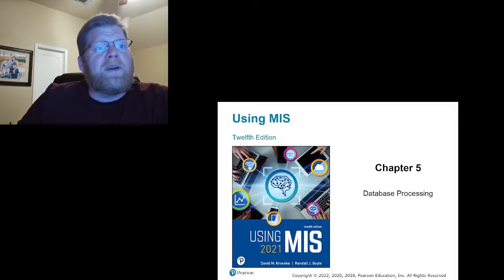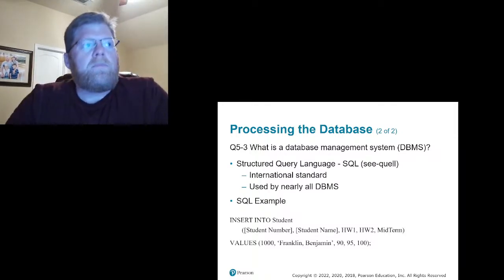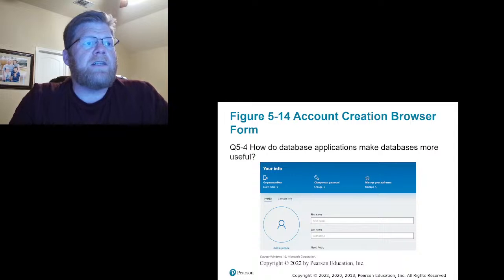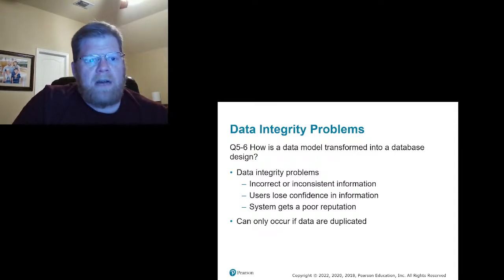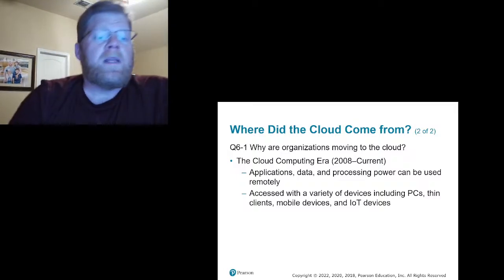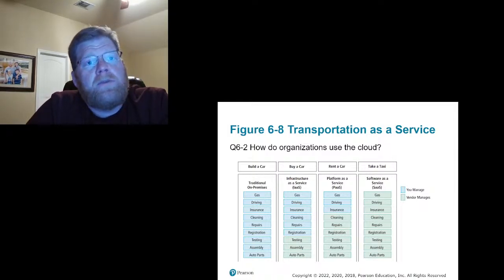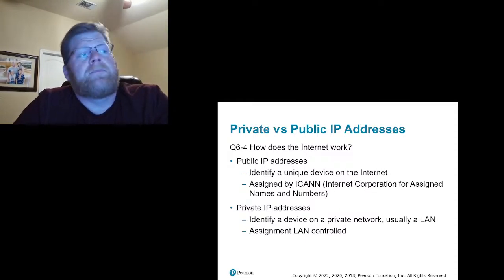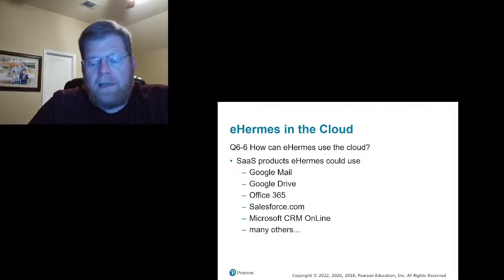Management Information Systems 6 & 7